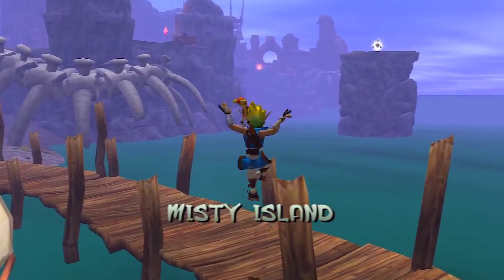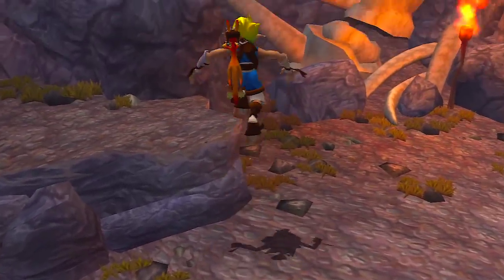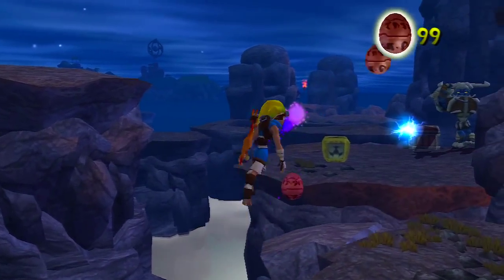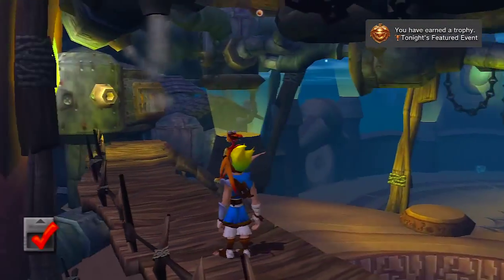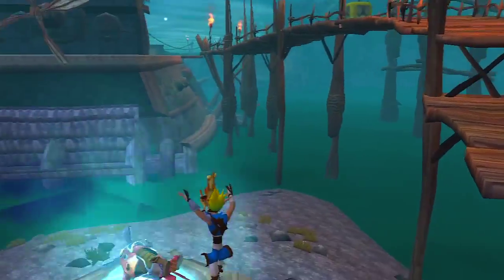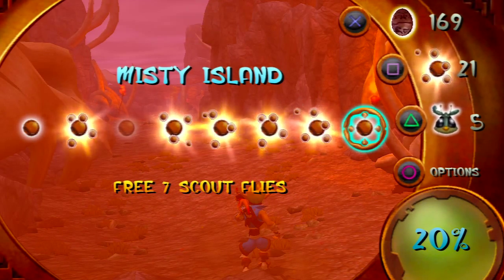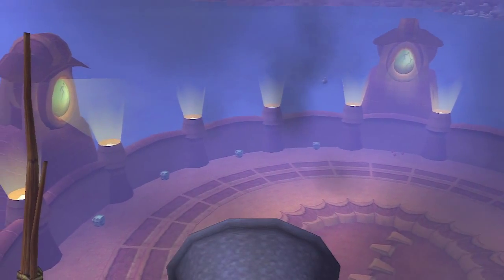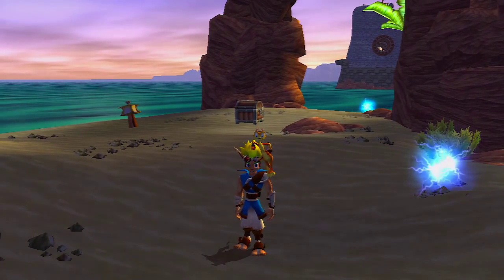Let's Play: Jak And Daxter: Part 4: Misty Island [100!%]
This time we head off into Misty Island (Where Daxter got turned into an Ottsel!) and of course we get everything in there! We also get the Muse (after many failures!) and give it back to the Sculptor! Apparently my game didn't save either so I had to collect some Precursor Orbs back in Sandover Village, but next up is Sentinel Beach!

Please consider leaving a Like and a Comment if you enjoy what you see, it really helps my Channel grow!

If you'd like to Donate to me (even just the smallest amount!) it would help me an insane amount!